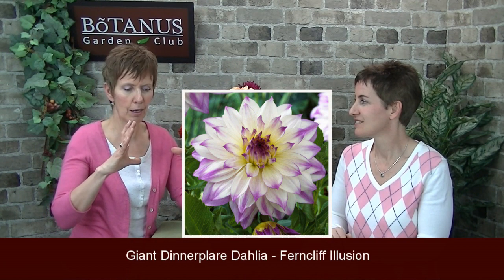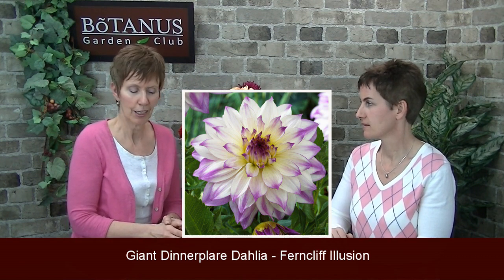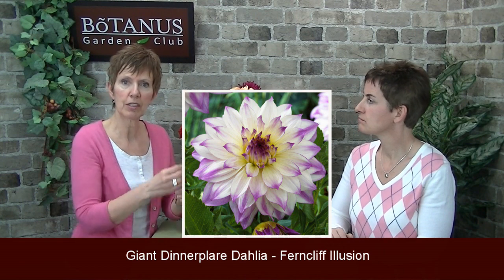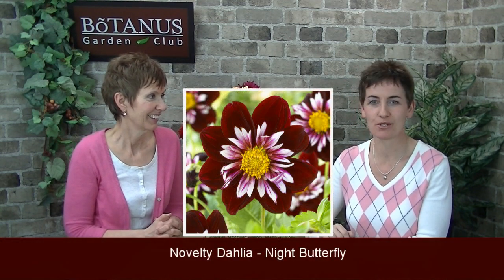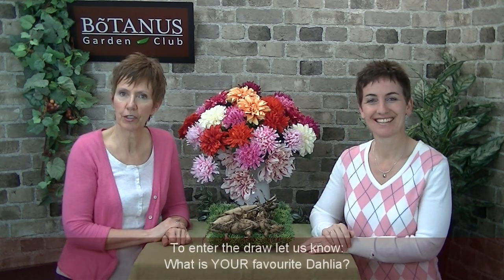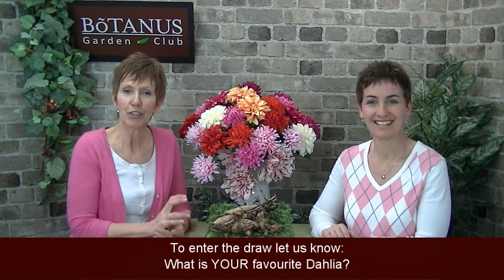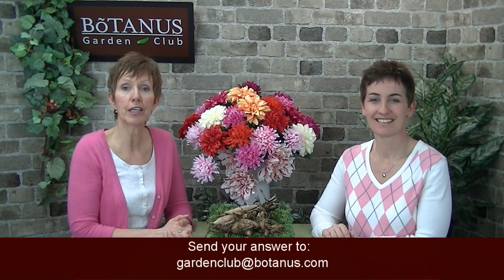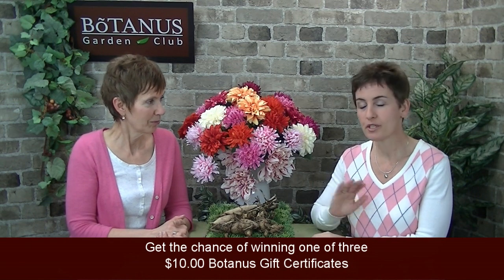Episode 47 Dahlias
Dazzling Dahlias! What wonderful flowering plants these are and they come with a long history of cultivation in the gardening world. Pam & Wendy explore the in's and out's of Dahlias including the huge range of hybrids to choose from and how easy they are to grow. They'll also touch on the perennial aspect of Dahlias and how you can get them to come back year after year with very little effort on your part.